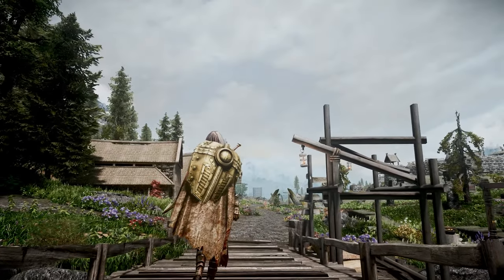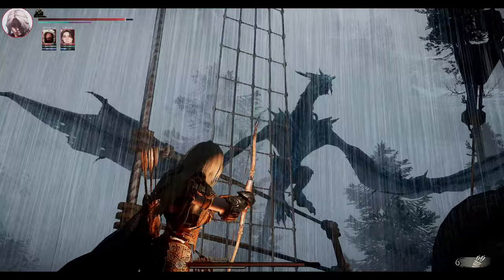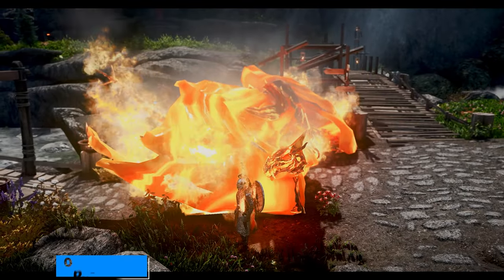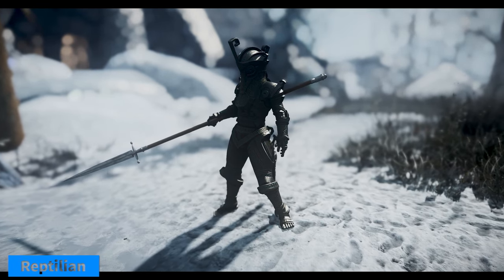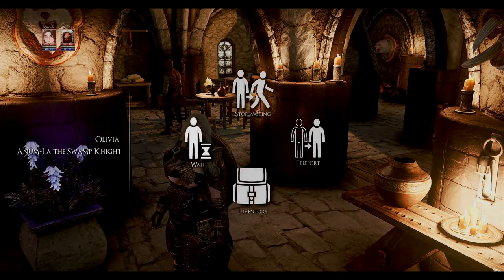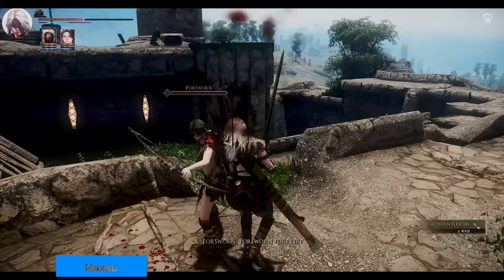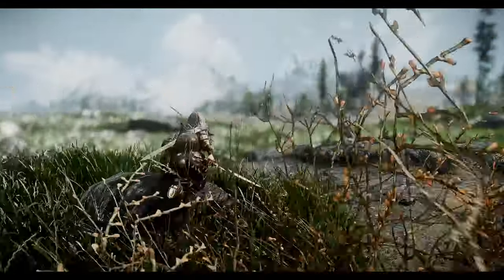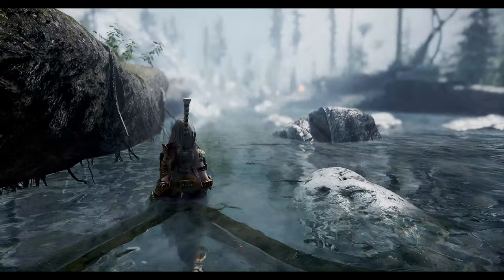Must-Have Skyrim Mods in 2024: New Year Edition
I. PRESET

II. CHAPTER
00:00 INTRO

00:17 Airship - Dev Aveza

01:13 Cloaks of Skyrim
02:06 Diverse Dragons Collection SE

02:43 Dynamic Dodge Animation

03:09 Ancient Argonian Armor SE

03:42 Swiftly Order Squad

04:09 Attack - MCO|DXP

04:42 Folkvangr - Grass and Landscape Overhaul

05:43 POISE - Stagger Overhaul SKSE

06:05 Dynamic Sprint

06:33 Maximum Carnage

06:49 Wade In Water

07:27 OUTRO

III. Thumnail Mods
1. Whiterun Horse Statue

2. Somewhere in Between